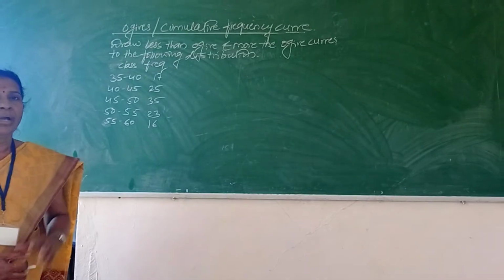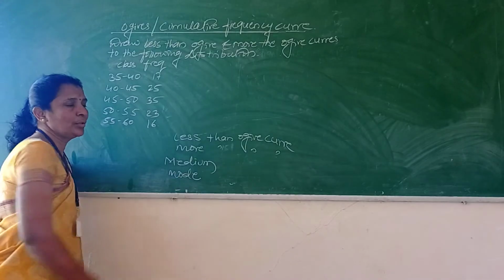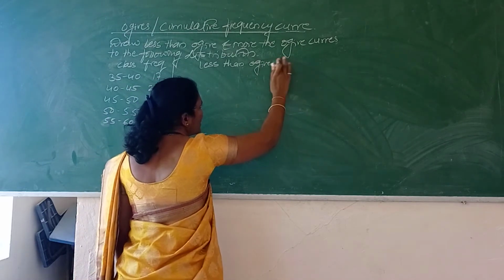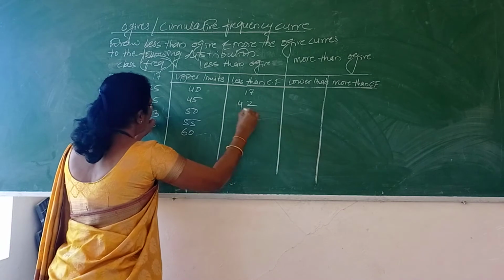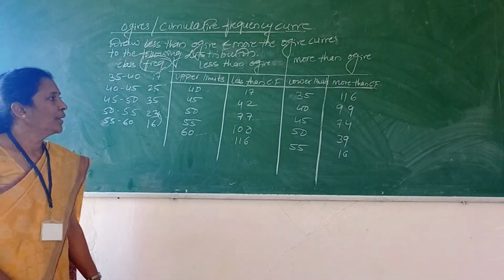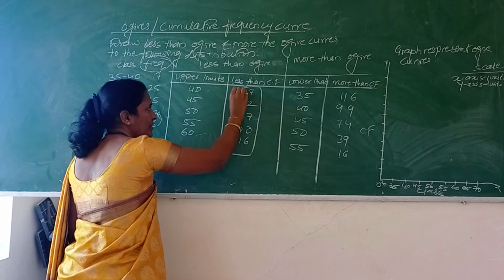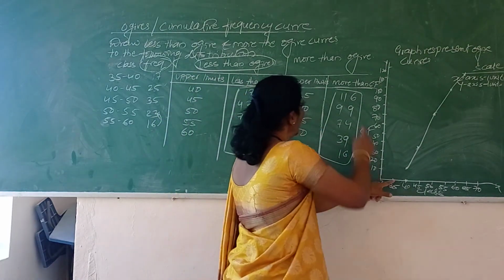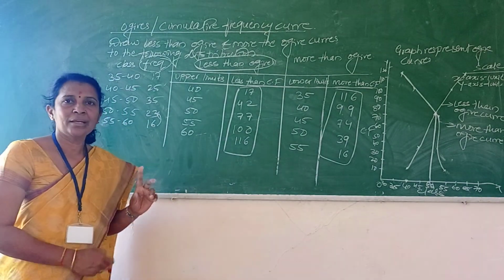B.com 3rd Sem/ Chapter 3 / part 20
Ogives or cumulative frequency curve